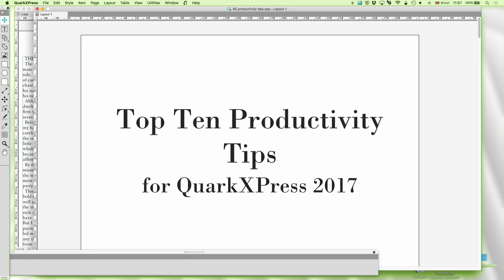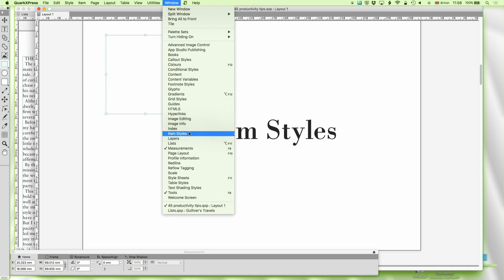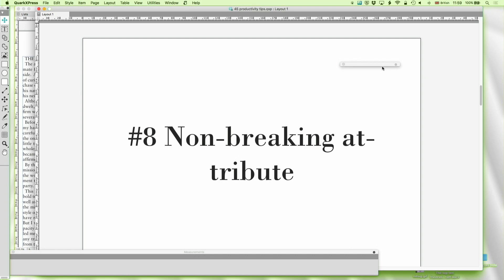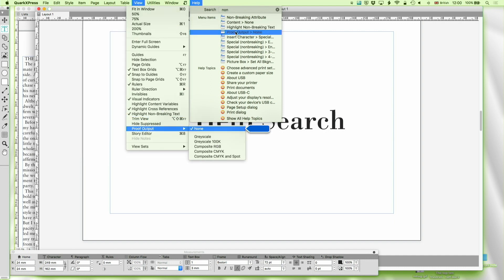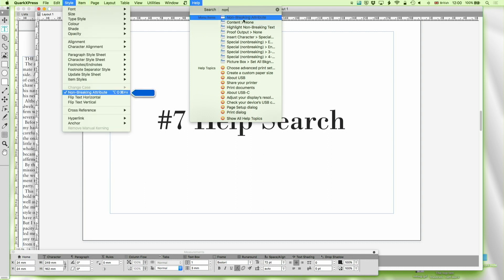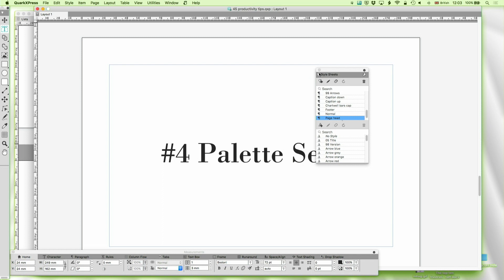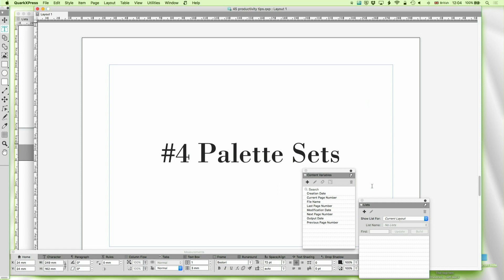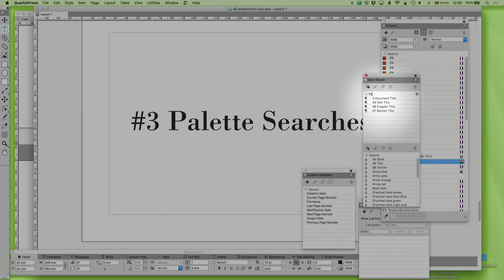45 - DTP with QuarkXPress: TOP TEN Productivity Tips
Learn about Martin's TOP TEN productivity tips:
- Item Styles
- Hyphenation Suggestions
- Set Tool from Selected
AND MORE!